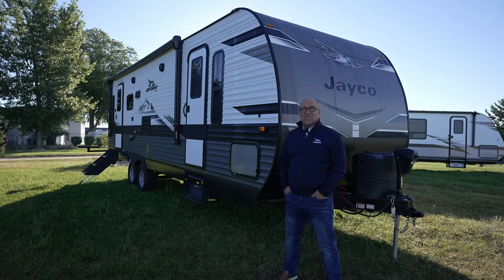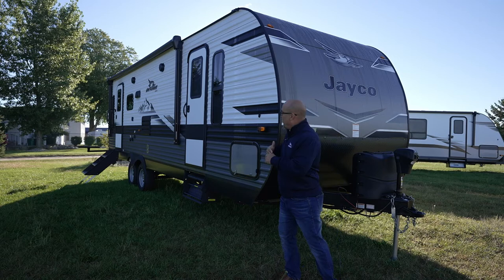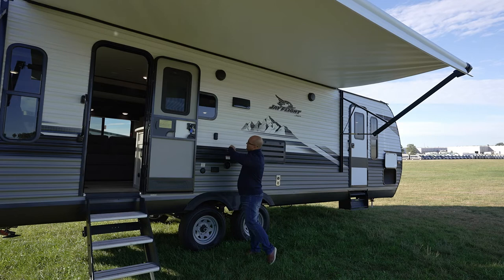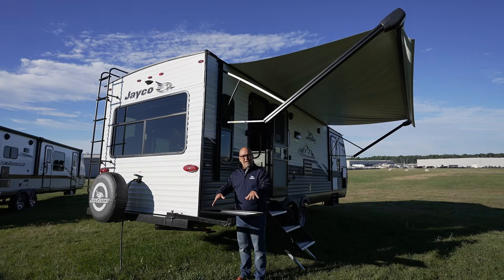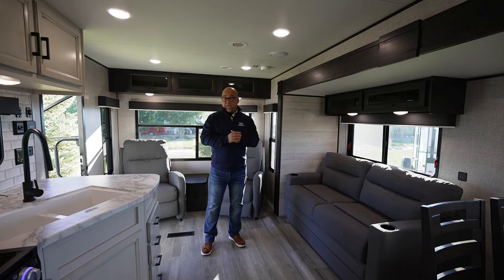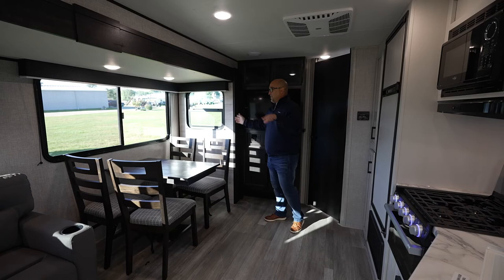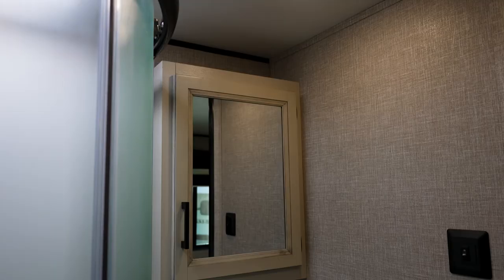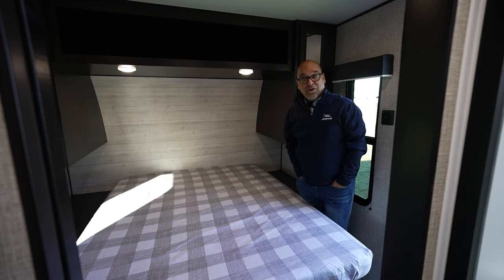2023 Jay Flight WEST Walkthrough – Travel Trailer – Jayco RV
Join Matt Fisher, Director of Product Development for all Jay Flight Travel Trailers as he walks you through all of the exciting new features in the 2023 Jay Flight built in our Idaho production facility. This product will be sure to stand out on the road with the newly designed front profile that provides a more aerodynamic balance to this Travel Trailer. Exterior features include G20 dark-tinted safety-glass privacy windows and the all-new Rock Solid Stabilizer System. Inside you’ll find vinyl flooring throughout, jack-knife sofas with armrests and cup holders (most models), and heavy-duty, 75 lb., full-extension, steel ball-bearing drawer guides.